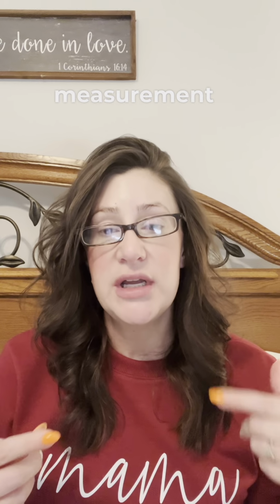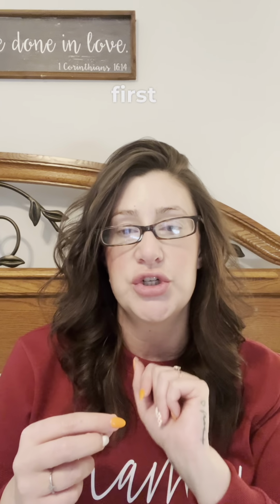Heart Blocks Explained Part 1: 1st Degree AV Block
First degree AV blocks occur when the PR interval is greater than 0.20 seconds long. They result due to a delay in electrical conduction at the level of the AV node and are typically benign findings in older adults.